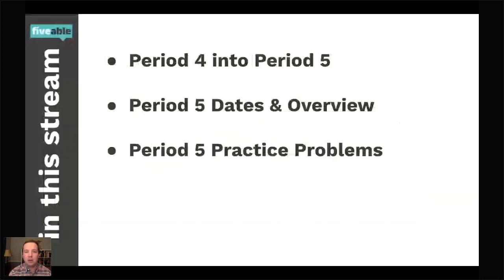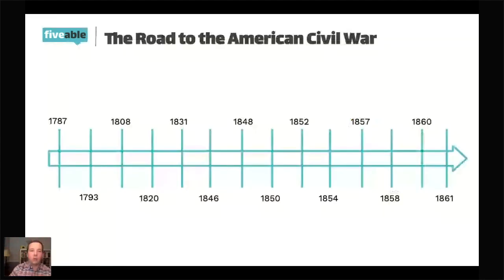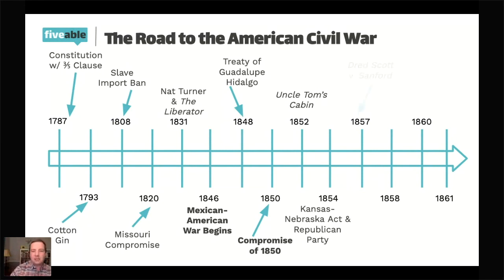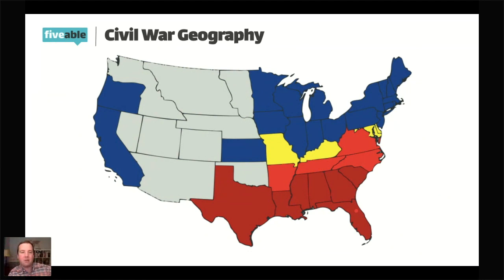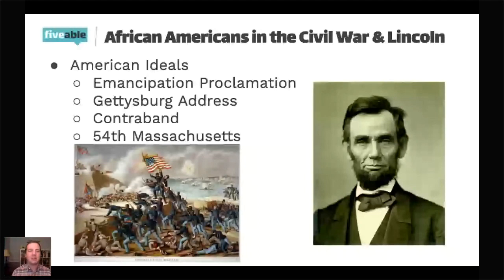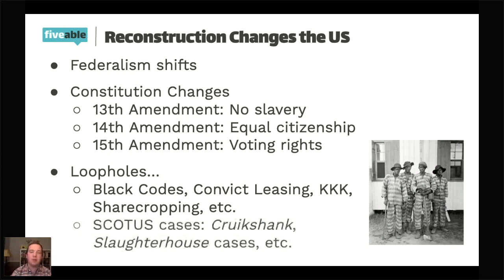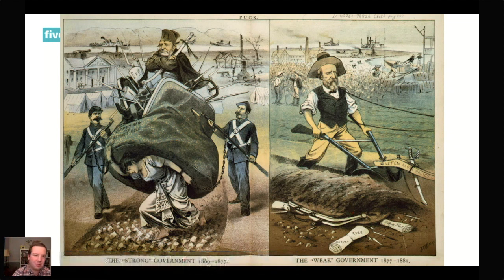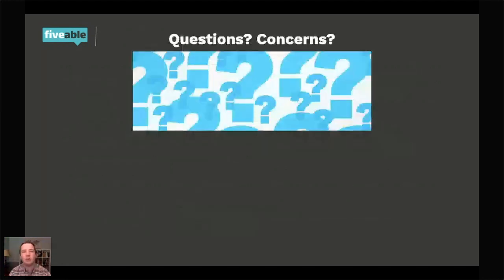APUSH - Period 5 Review: Civil War & Reconstruction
Review AP US History Period 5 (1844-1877) with this complete guide covering westward expansion, the Civil War, and Reconstruction. Learn the key events, themes, and connections you need for the APUSH exam.

This review walks through Manifest Destiny, sectional tensions over slavery, the causes and effects of the Civil War, and Reconstruction policies. You'll explore major turning points, important figures, and how these events connect for exam questions.

⏱️ TIMESTAMPS:
0:00 Introduction and Welcome
0:31 Review Session Overview
1:03 Upcoming Reviews and Resources
1:33 Period 5 Content Plan
2:04 Period 4 to 5 Transition
2:36 Overlap and Key Themes
3:06 Antebellum Reform Movements
3:38 Abolitionist Movement
4:08 Manifest Destiny Explained
4:38 Market Revolution Impact
5:10 Industrial Revolution Ties
5:40 Sectional Tensions Rise
6:10 Antebellum Immigration Effects
6:41 Slavery's Role
7:43 Market Revolution Connections
8:15 Free Soil Party Discussion
8:46 Period 5 Key Dates
9:17 Road to Civil War
9:48 Civil War Overview
10:19 Civil War Focus Areas
10:49 Compromises and Slavery
11:19 Constitution's Impact
11:50 Cotton Gin Effects
12:22 End of Slave Trade
12:52 Missouri Compromise
13:24 Liberator and Rebellion
13:54 Mexican-American War
14:25 Spot Resolutions
14:56 Treaty of Guadalupe Hidalgo
15:27 California Gold Rush
15:57 Compromise of 1850
16:28 Fugitive Slave Act
16:59 Uncle Tom's Cabin
17:29 Kansas-Nebraska Act
18:00 Republican Party Formation
18:33 Bleeding Kansas
19:05 Dred Scott Decision
19:36 Personal Liberty Laws
20:07 States' Rights Conflicts
20:39 Lincoln-Douglas Debates
21:10 Lincoln's Election
21:40 Importance of Dates
22:10 Chronology Tips
22:42 Possible LEQ Example
23:14 Expansion Controversies
23:44 Adding Complexity
24:15 Civil War Questions Check
24:48 Missouri Compromise Map
25:18 Manifest Destiny Geography
25:49 Civil War State Divisions
26:21 Arkansas Territory
26:53 Kansas-Nebraska Territories
27:24 Civil War Geography
27:55 Original Seceding States
28:29 Border States
29:00 Civil War Brief Overview
29:30 Slavery as Context
30:02 African Americans' Role
30:32 Battle of Antietam
31:08 Emancipation Proclamation
31:41 Battle of Vicksburg
32:11 Gettysburg Significance
32:43 Mobile Bay and Atlanta
33:14 Lincoln's Reelection
33:44 North's Victory Reasons
34:15 Lincoln's Leadership
34:47 Civil War Rhetoric
35:19 African Americans in War
35:49 Contraband Policy
36:20 54th Massachusetts Regiment
36:51 Segregated Units
37:21 Civil War Questions Check
37:53 Reconstruction Introduction
38:24 Key Reconstruction Questions
38:56 Freedmen's Challenges
39:26 Branches of Government
39:57 Major Players
40:27 Johnson's Policies
41:00 Reconstruction Cartoons
41:30 Federalism Changes
42:01 Constitutional Amendments
42:32 Amendment Loopholes
43:04 Black Codes
43:35 Convict Leasing
44:07 Sharecropping Issues
44:38 Supreme Court Cases
45:08 Reconstruction Cartoons Intro
45:38 Racist Depictions Warning
46:10 Lincoln and Johnson Cartoon
46:41 Johnson's Impeachment
47:12 Tenure of Office Act
47:44 Radical Republicans
48:14 Freedmen's Bureau Cartoon
48:49 Pardon and Franchise
49:19 Trusting Confederates
49:49 Congress vs Johnson
50:21 Bayonet Rule
50:51 Troops' Importance
51:21 Voting Violence
51:52 Strong vs Weak Government
52:53 Compromise of 1877
53:24 Hayes' Election Impact
53:55 Worse Than Slavery
54:26 KKK and Lost Cause
54:56 Redeemers' Rise
55:28 Election of 1876
55:59 Promises Undermined
56:30 End of Reconstruction
57:01 Hayes Explanation
57:33 Electoral Commission
58:05 Troops Removal
58:37 Reconstruction's End
59:11 Practice SAQ Questions
59:41 Sectional Tensions Event
1:00:11 Immigration Changes
1:00:44 African Americans' Lives
1:01:14 Government Structure Changes
1:01:44 Gains Undermined
1:02:16 Final Questions and Wrap-Up
1:02:48 Session Conclusion

📚 WHAT YOU'LL LEARN:
• Westward expansion and Manifest Destiny
• Growing sectional tensions over slavery
• Causes and major events of the Civil War
• Reconstruction policies and their impact
• Key figures and turning points of Period 5
• Connections between events for AP exam questions

👍 Like this video if it helped your APUSH review!

📚 STUDY AP WITH FIVEABLE:
Study guides, practice questions, and exam prep for AP United States History.